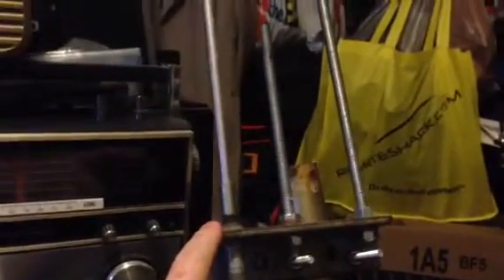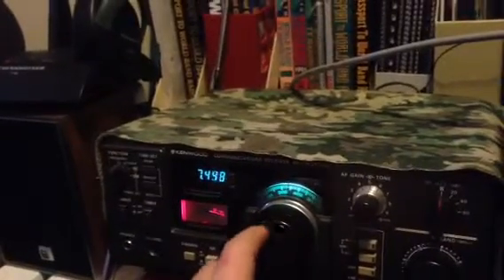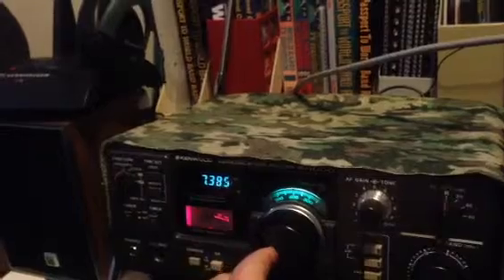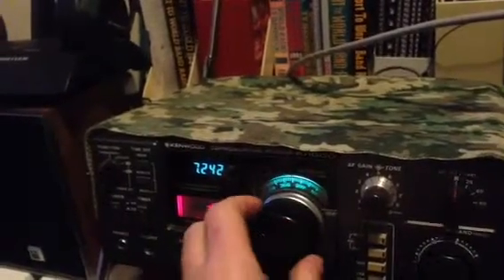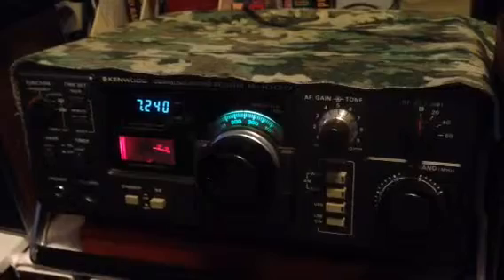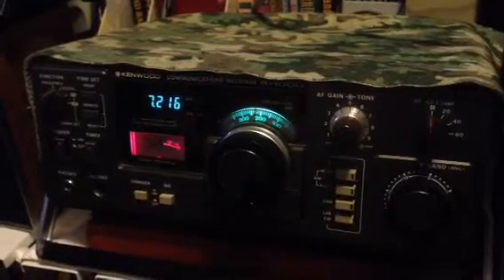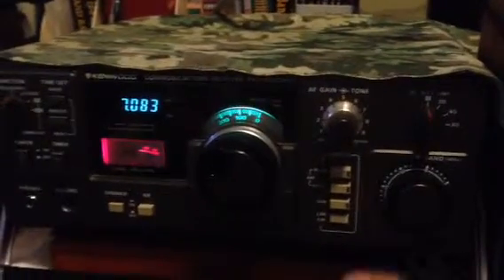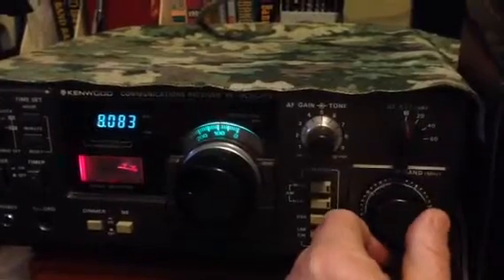Open Stub JPole as Swl Antenna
As it says in the video I built this a couple years ago to use on 2mtr and 440. No longer operate amateur radio so I decided to try it as a shortwave listening antenna as you can see in the video works fairly well. If I decide to take it outside on the roof it might do better